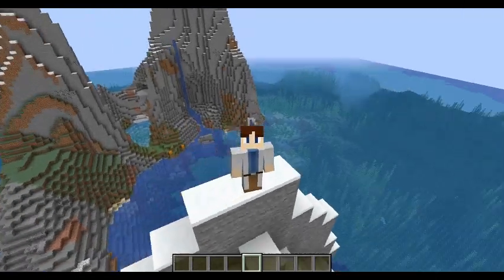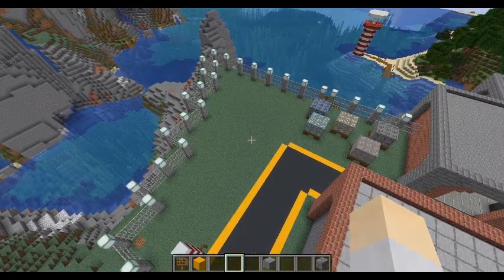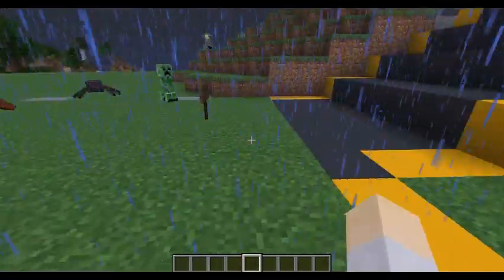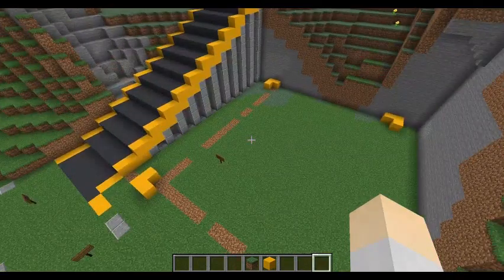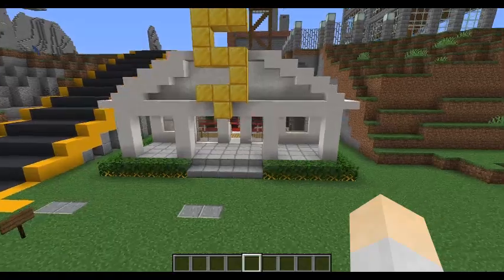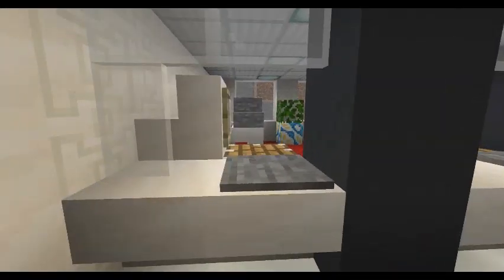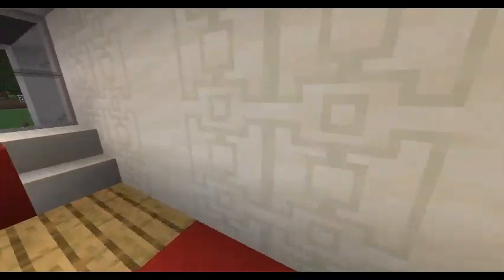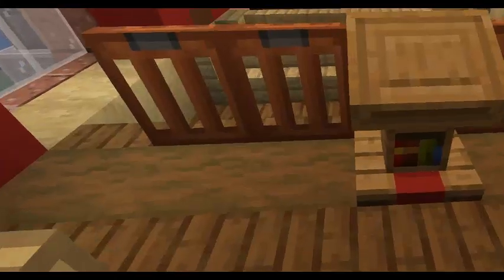Kaspcraft: episode 9 | Bank and town hall!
kasp makes a bank and town hall.